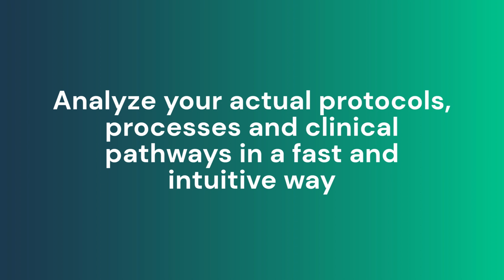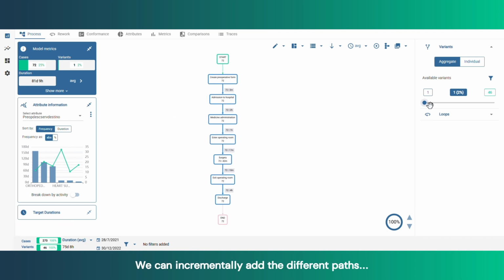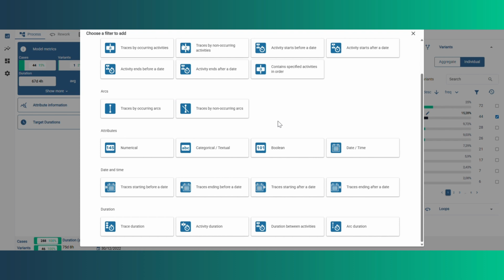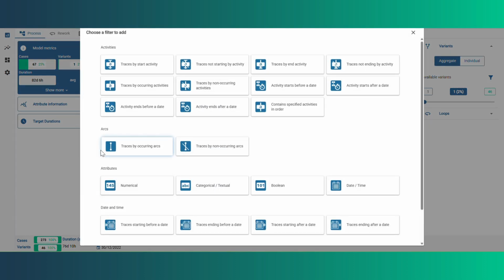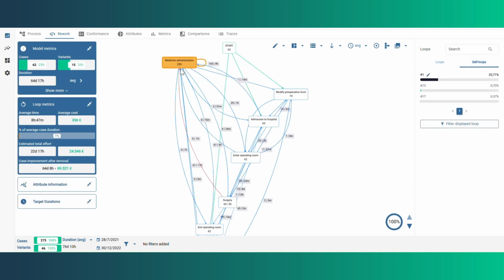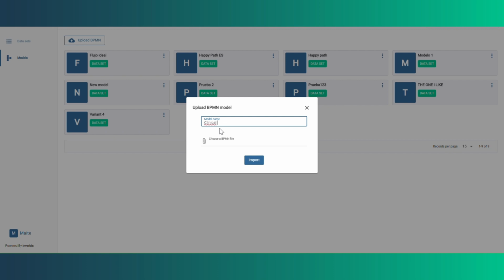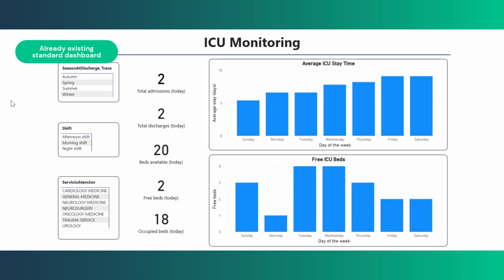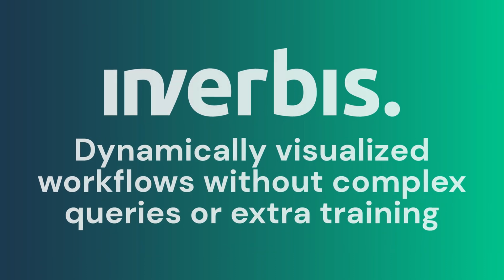Analyze your actual protocols, processes and clinical pathways in a fast and intuitive way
Discover how Inverbis reveals the real execution of your clinical processes: visualize all variants, detect deviations, measure durations, identify non-compliances, and enrich your analysis, instantly and without complex queries or extra training.